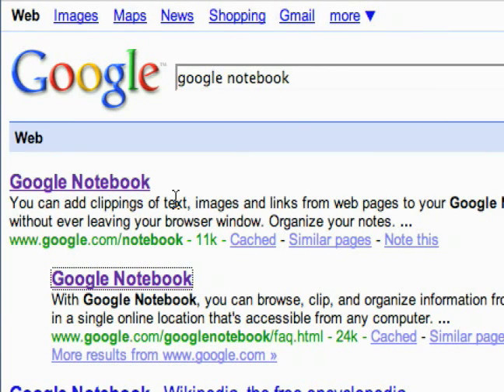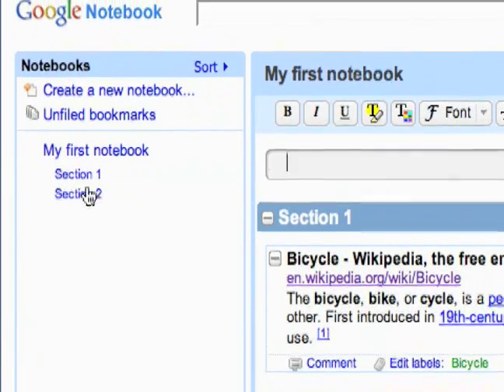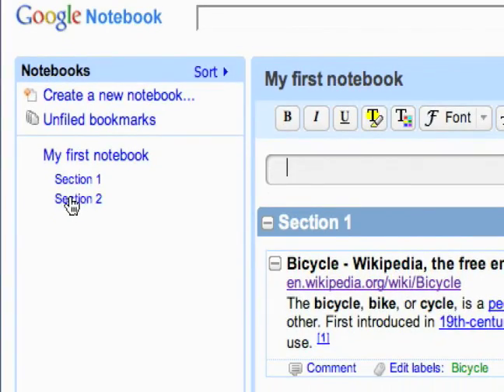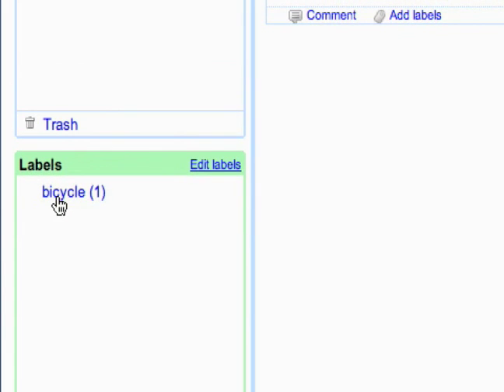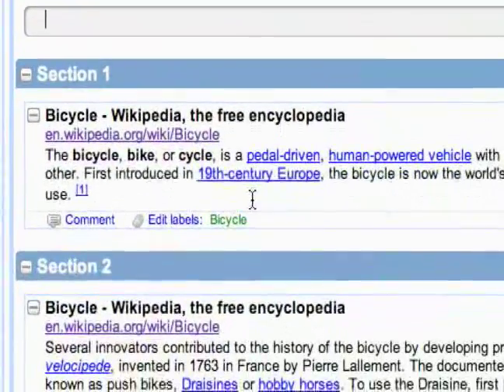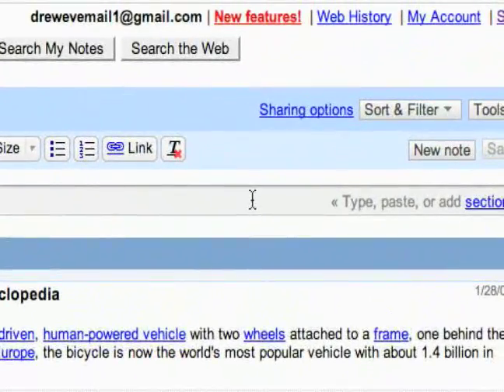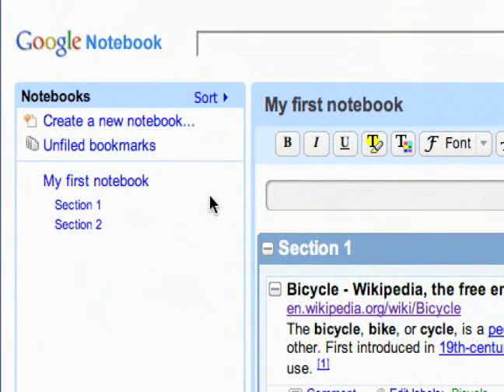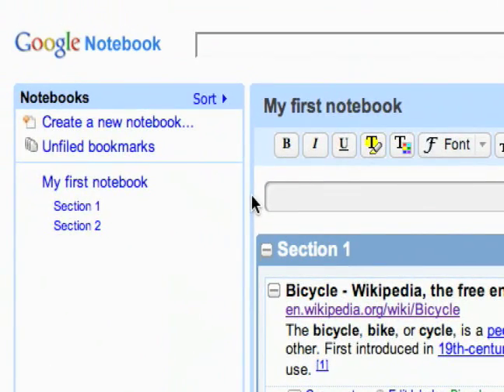How to Use Google Notebooks : Overview of Google Notebook Interface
Get an overview on how to use the Google Notebook interface; get professional tips and advice on using Google software to organize web research in this free instructional video.